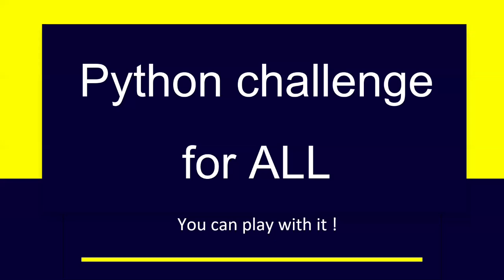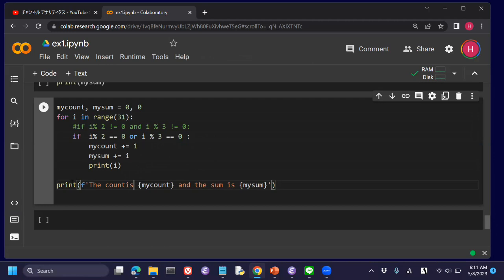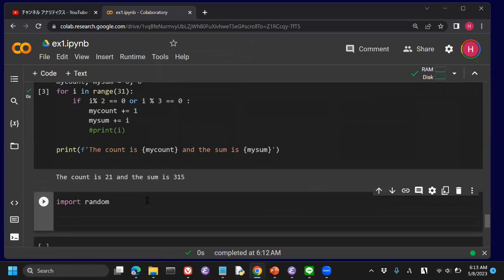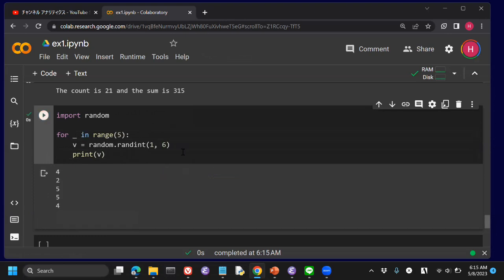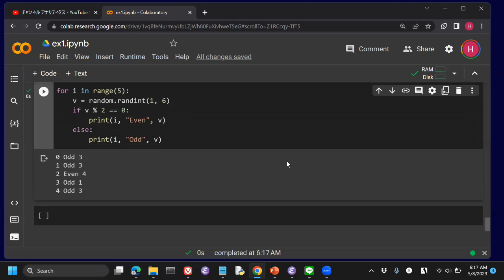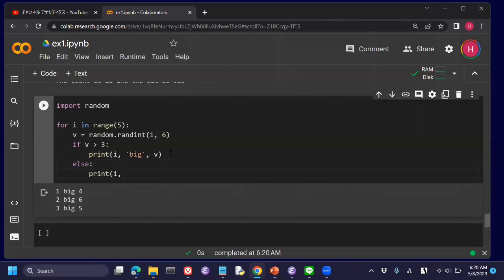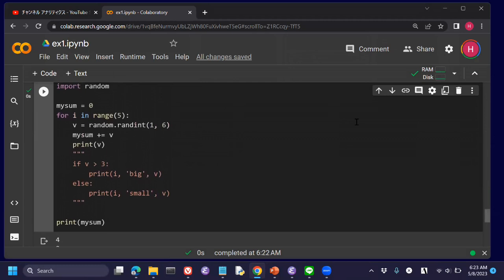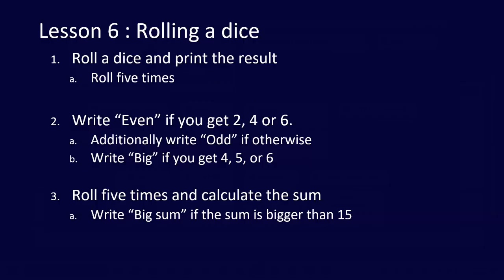Rolling a die (dice): Lesson 6, Python Challenge for ALL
In Lesson 6, we will learn to handle random events using random library.